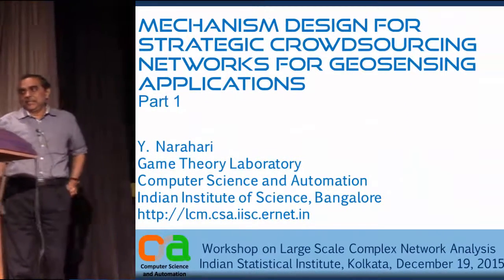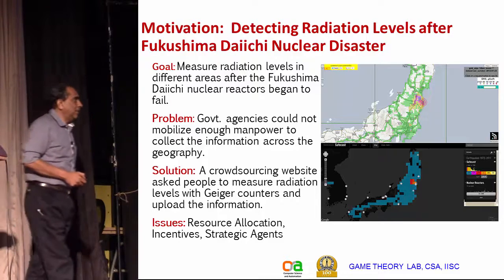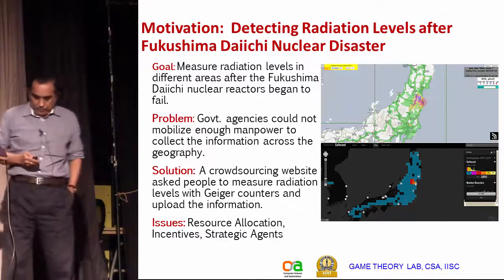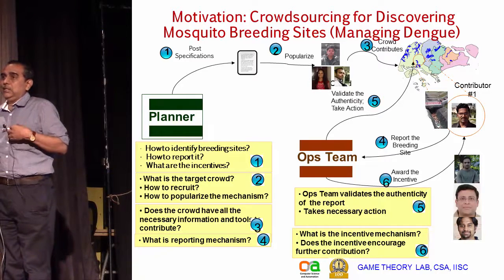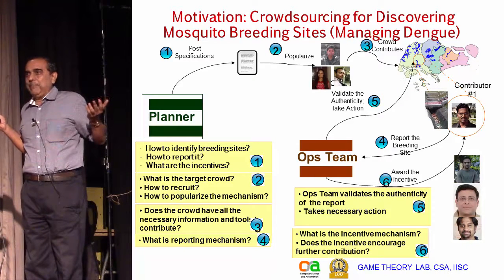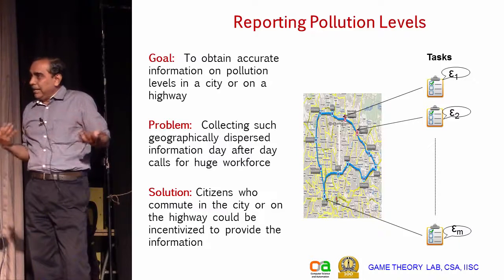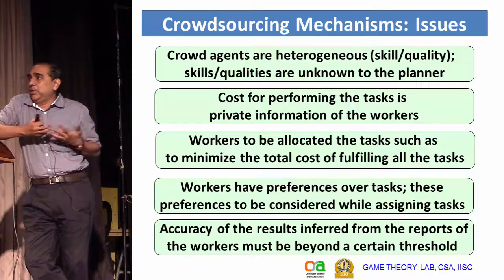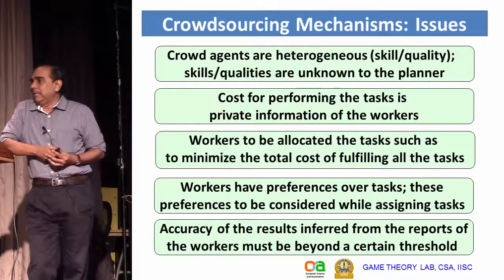Strategic Crowdsourcing Networks for Geosensing Applications: Part 1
Keynote lecture given by Prof. Y. Narahari of Indian Institute of Science, Bangalore during the Workshop on Large Scale Complex Network Analysis held at Indian Statistical Institute, Kolkata, Dec 19, 2015.

In several geosensing oriented crowdsourcing applications, for example, traffic monitoring, air pollution measurements, and epidemic monitoring, the structure of the tasks in space or time exhibits a natural special ordering. We model and analyze the problem of allocating a group of specially ordered crowdsourcing tasks, where it is natural for crowd workers to bid on a subset of contiguous tasks. If the crowd workers are heterogeneous (that is, with different levels of quality) and strategic (that is, maximizing their own individual utilities), the problems of task allocation and payment determination so as to achieve social welfare and cost minimization become non-trivial and even impossible. In this talk, we discuss the challenges involved in designing algorithmic mechanisms for such problems. The main contribution of our work is to propose a scalable approximation algorithm that runs in polynomial time and produces monotone allocations; we are able to provide theoretical guarantees on the approximation factor. We combine this algorithm with an appropriate payment scheme to develop a truthful and individually rational mechanism for task allocation in such problems.